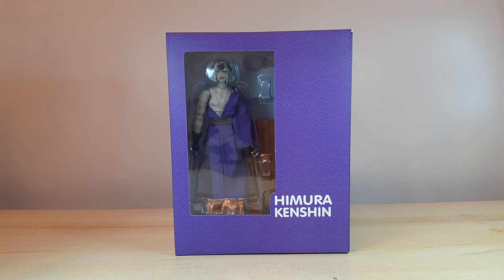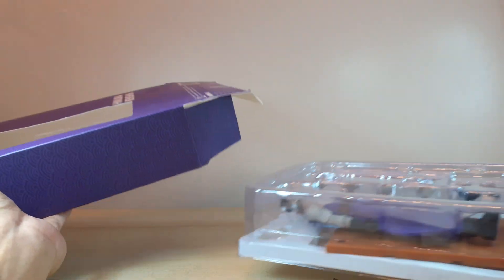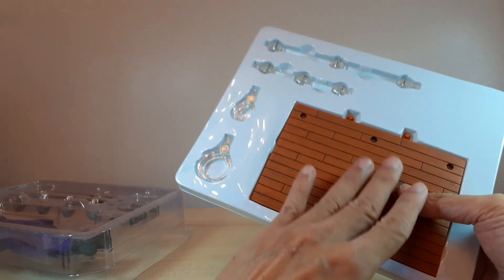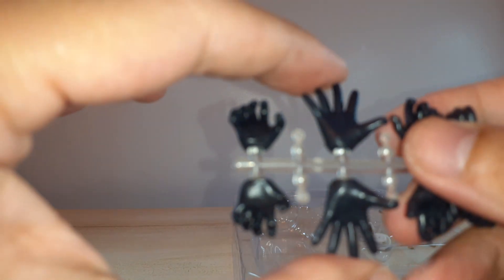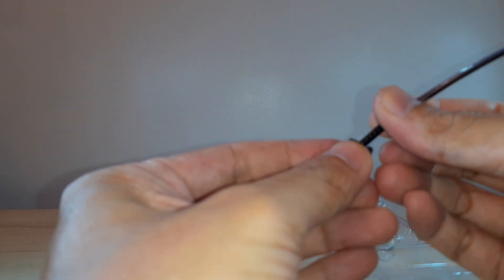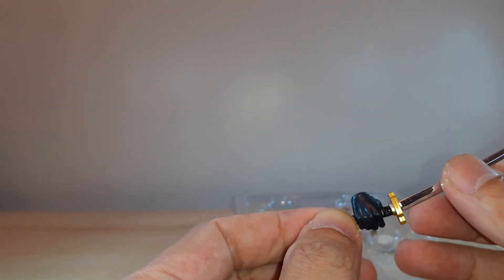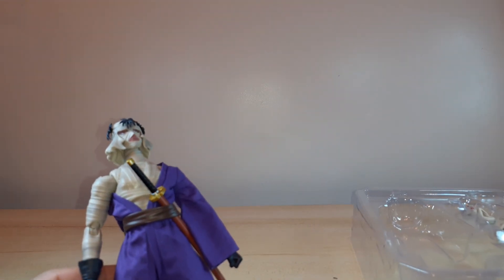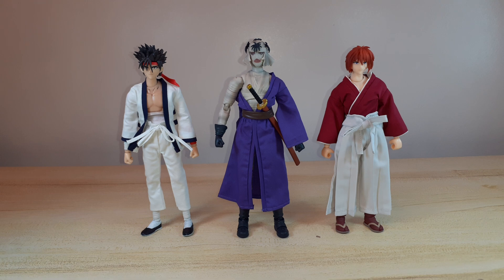Dasin Model "Rurouni Kenshin" Shishio Makoto 1/10 Scale Action Figure Review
Let's unbox this Great Toys Dasin Model Shishio Makoto 1/10 scale action figure from the anime "Rurouni Kenshin" (aka Samurai X).

Shishio Makoto is the primary antagonist of the Kyōto Arc and a former Ishin Shishi Hitokiri known within the ranks as the Battōsai's successor. But after his "comrades" in the government attempted and failed to assassinate him, Shishio Makoto spent the next decade slowly amassing power and developing an anti-government militia headed by his own private group of elite warriors - the Jūppongatana. (Source: Rurouni Kenshin Wiki)

I upload new content every week and recommend some action figures or diorama accessories for your consideration. Having more subscribers will help the channel grow and reach more people not just within the toy community. A simple like or leaving comments or suggestions are much appreciated.

Just remember, life is short, do what makes you happy and keep on collecting!

Thank you very much to the 530 plus subscribers of the channel! It warms my heart to see the channel growing little by little each day.